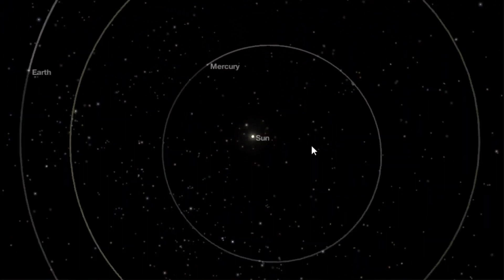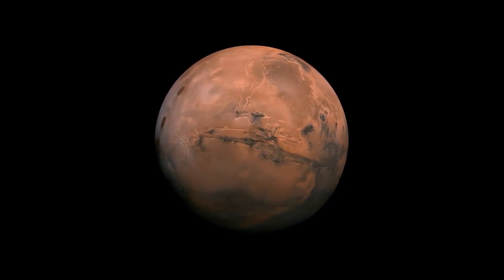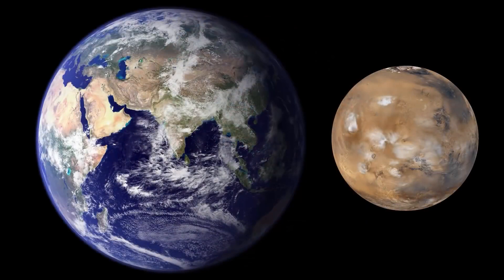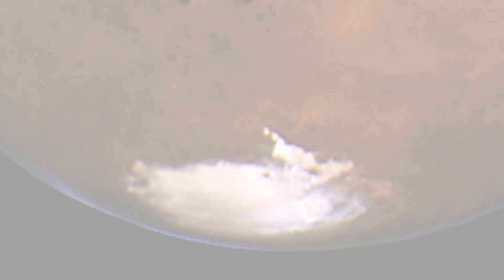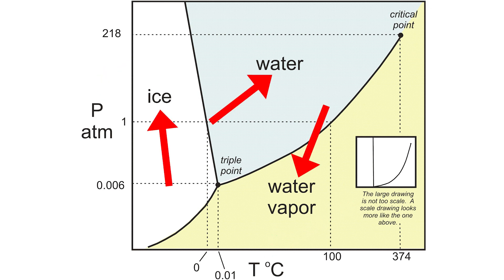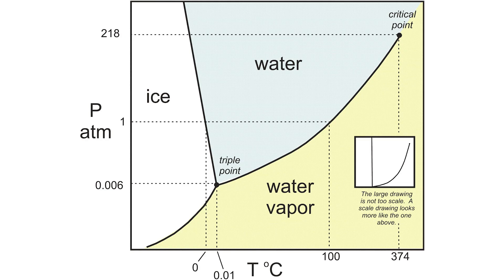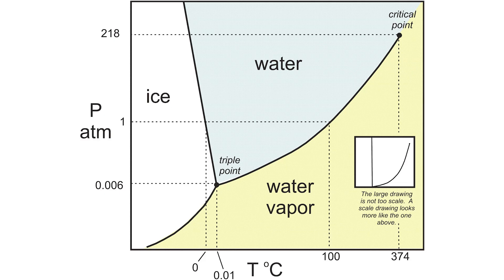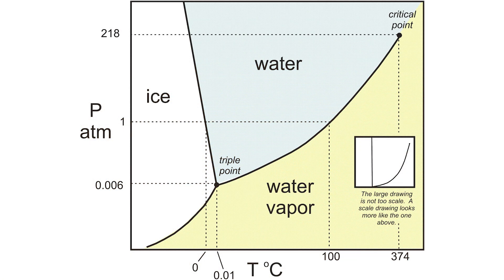Why nuking Mars is actually a great idea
How can we make Mars a habitable planet? A planet that could be considered the brother of Earth? Here are the steps to follow to terraform the red planet. They may be complicated and expensive… but they are not impossible! So we just have to get to work!